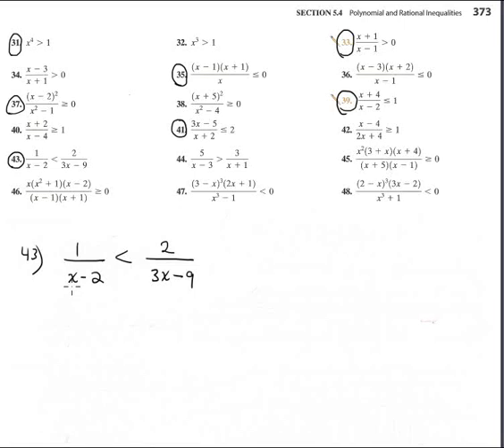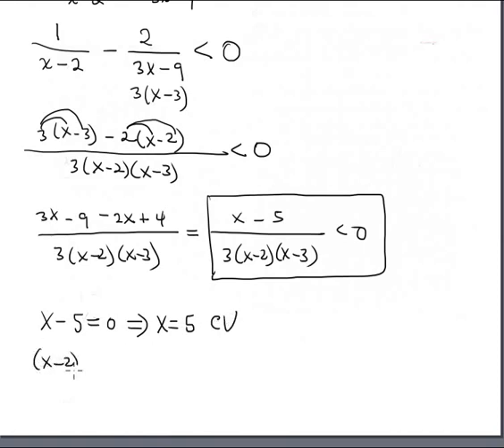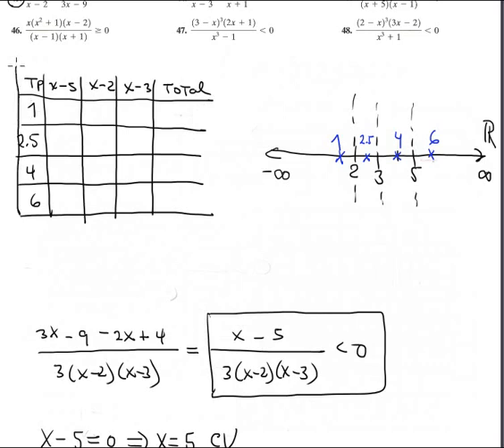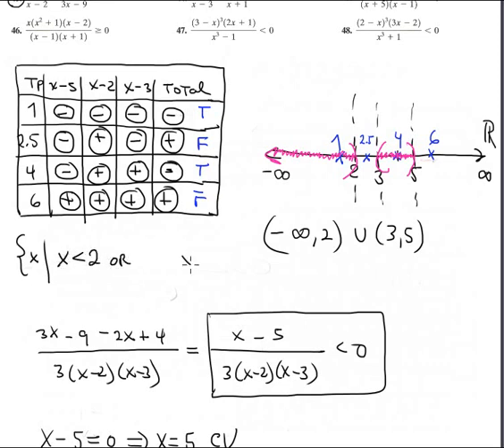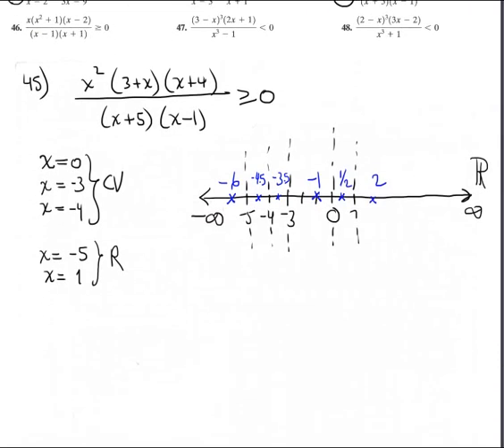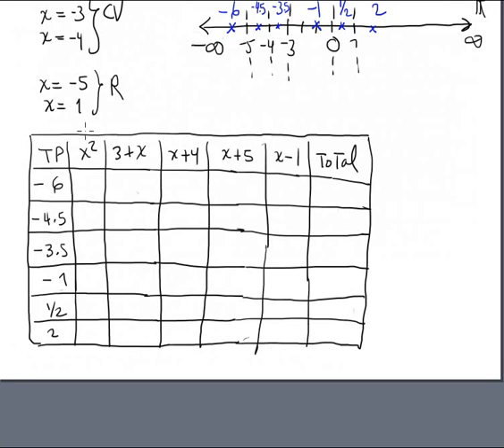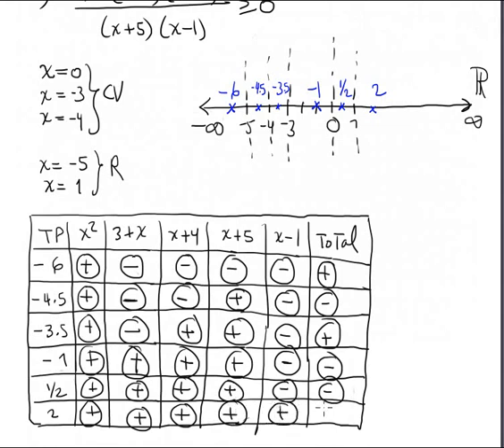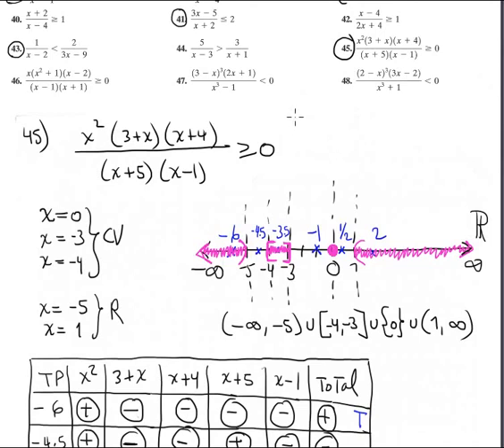RATIONAL INEQUALITIES-HW for Test#1-S 5.4-Part-C